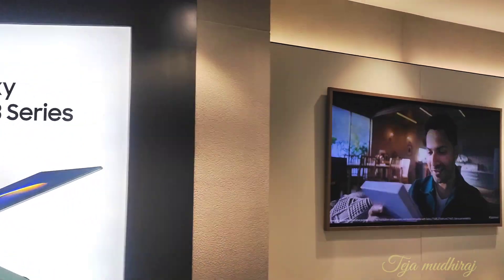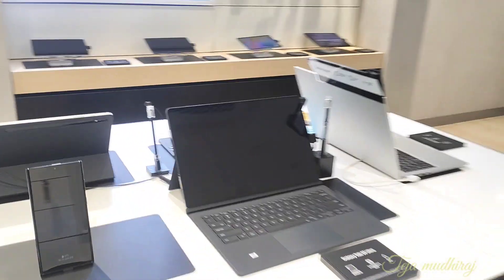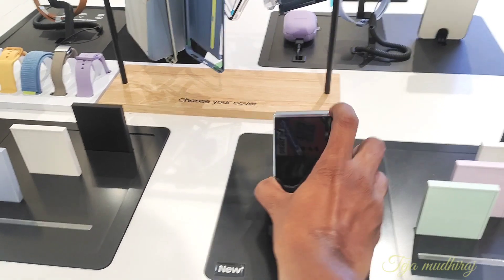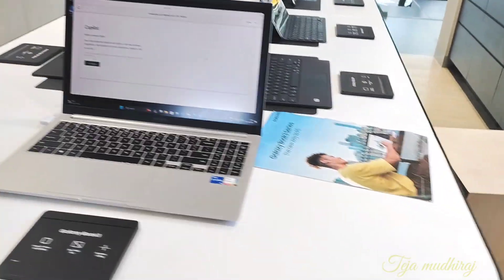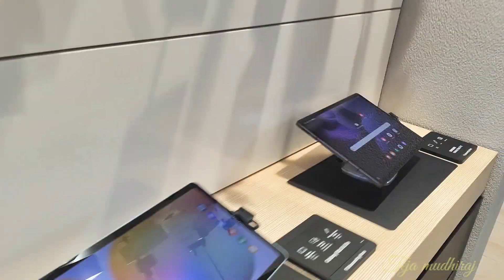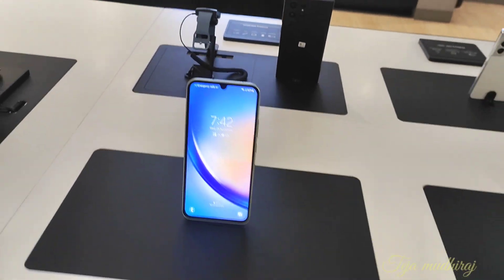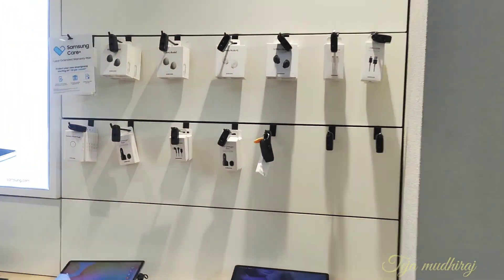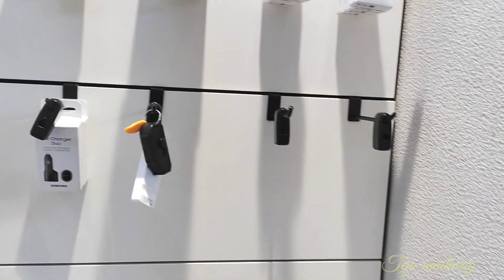Vasisht Retail Samsung smart cafe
No 29/37/134, Ground Floor, Eluru Rd, beside Swagruha Foods, Vijayawada, Andhra Pradesh 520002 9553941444